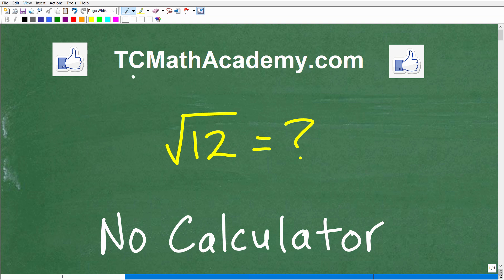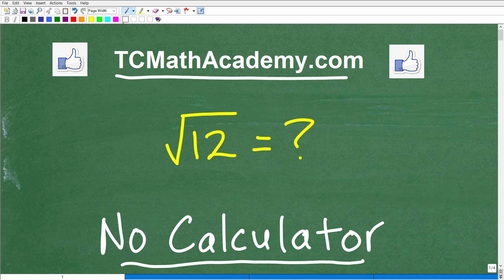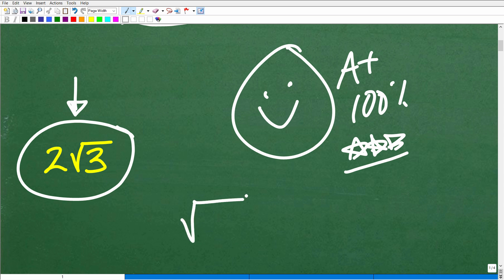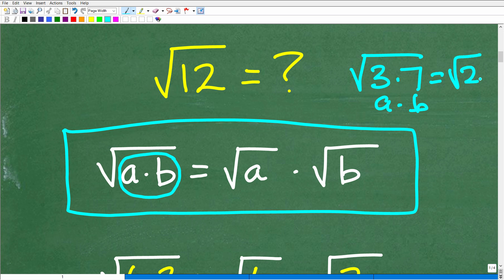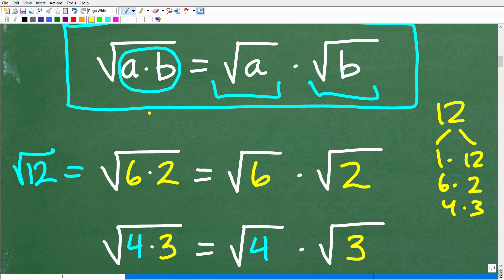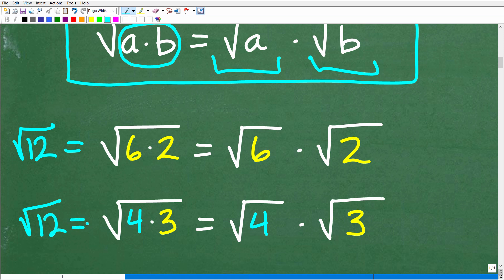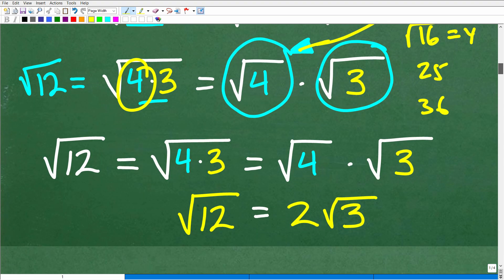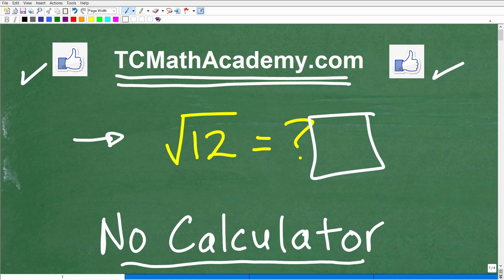Square Root of 12 = ? Let’s simplify step-by-step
How to simplify a square root.